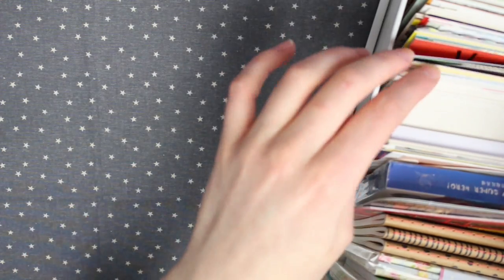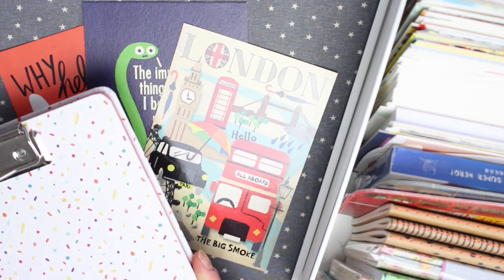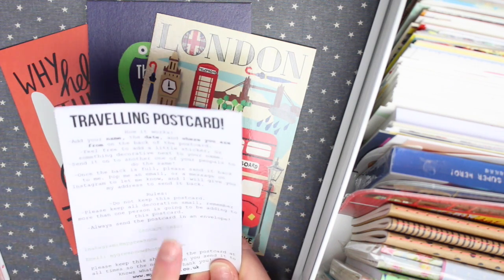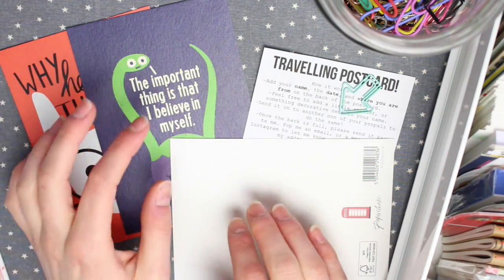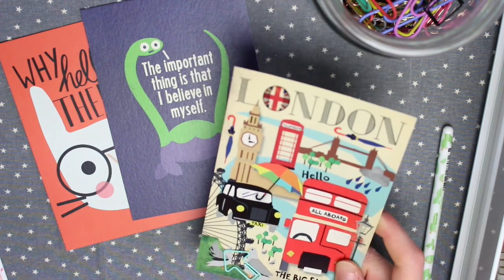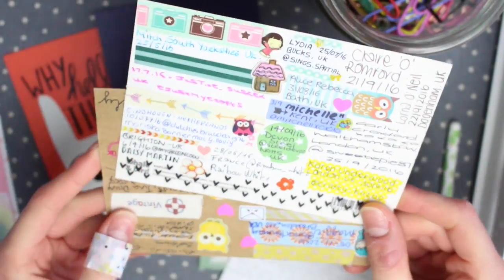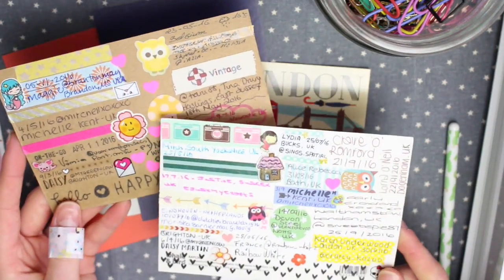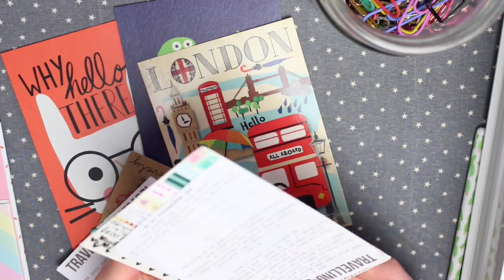How To Send Travelling Postcards! | MyGreenCow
PLEASE NOTE... You will have to request to join the group. I try to go through the requests as often as possible, please be patient. As the group has 'travelling' in the name, it leads to a lot of spam accounts  asking to join. Sometimes legit requests get caught up in the deleting of spam requests, if I have refused your request then please PM me on Facebook to let me know, and please don't take it personally.

- Daisy X

► FAQ ◄

● All supplies used in creative videos are listed in the video description.